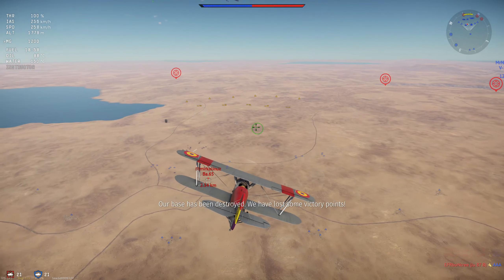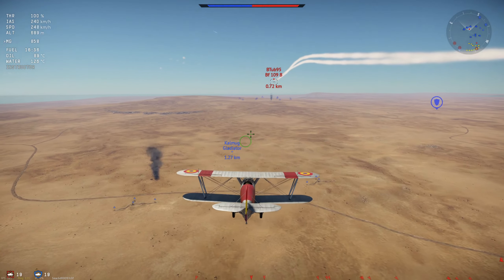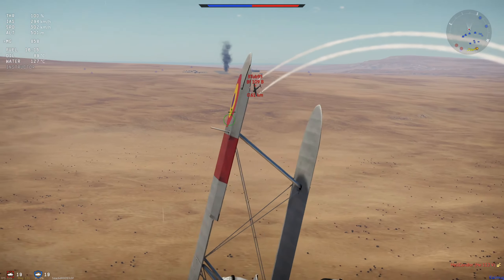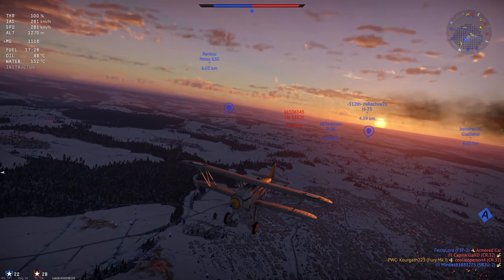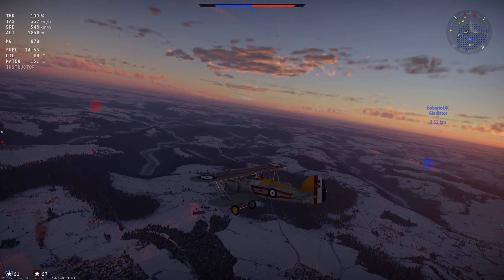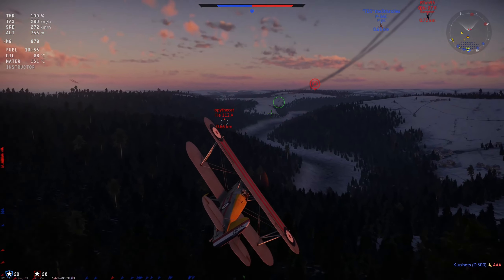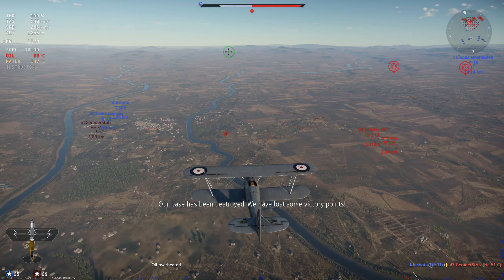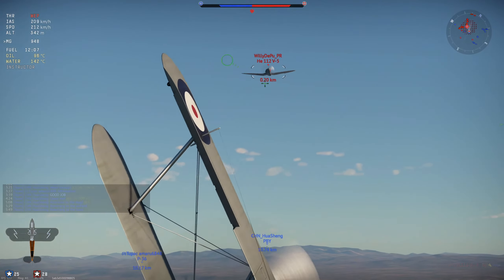Vehicles of War Thunder (Hawker Fury)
Hello and welcome back to Vehicles of War Thunder. This time we check out our first British aircraft in the form of the Hawker Fury.

War Thunder is a vehicular combat multiplayer video game developed and published by Gaijin Entertainment. Announced in 2011, it was first released in November 2012 as an open beta with a worldwide release in January 2013; it had its official release on 21 December 2016.

0:00 Intro